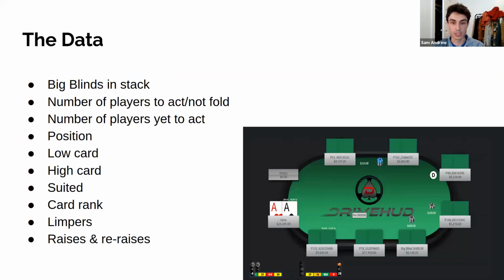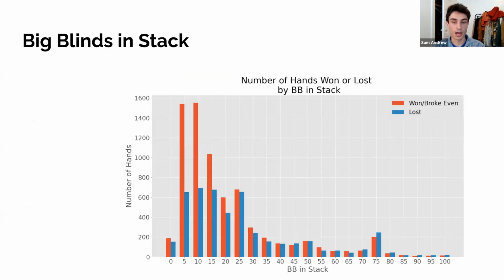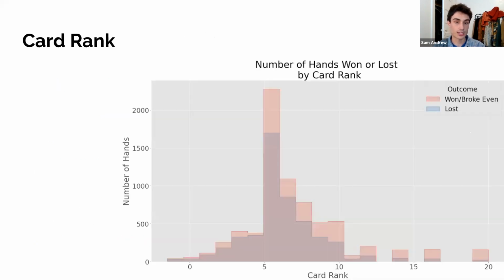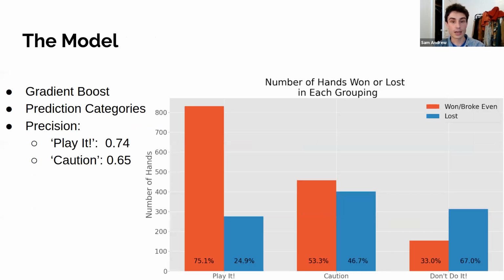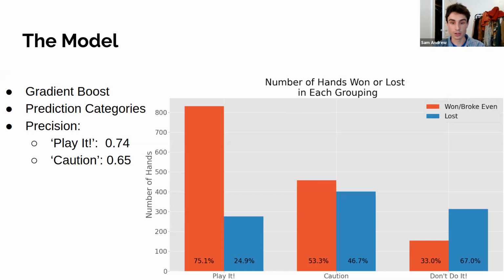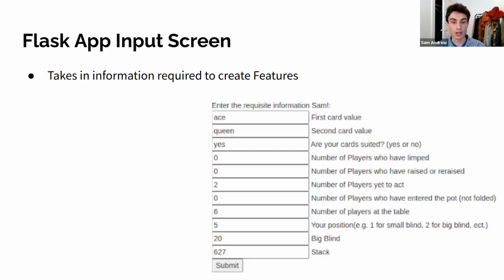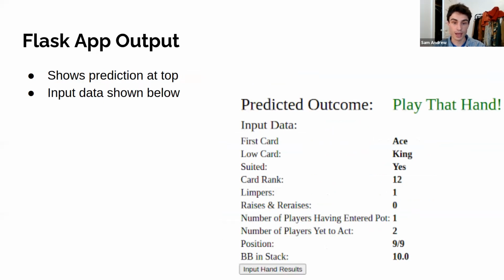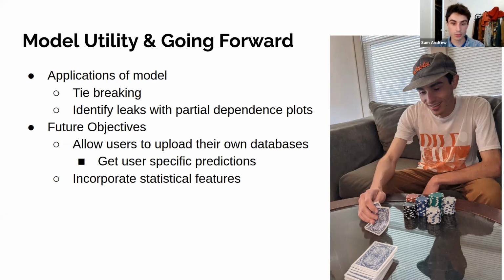Predicting Poker Hand Outcomes